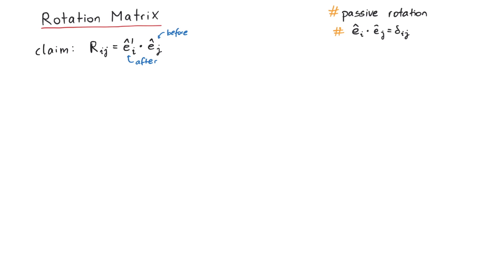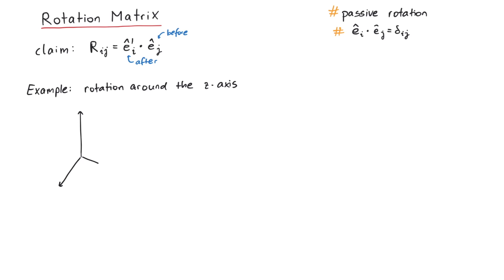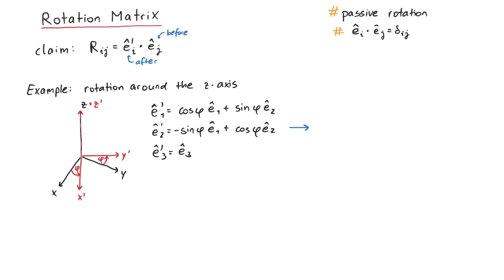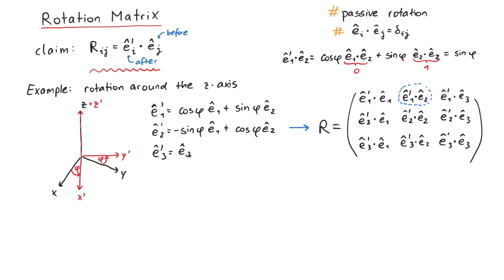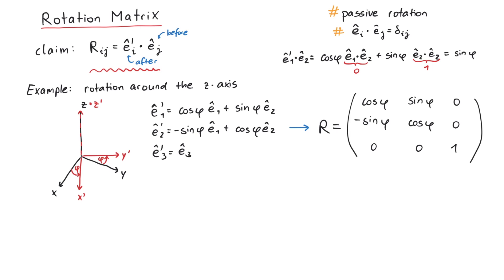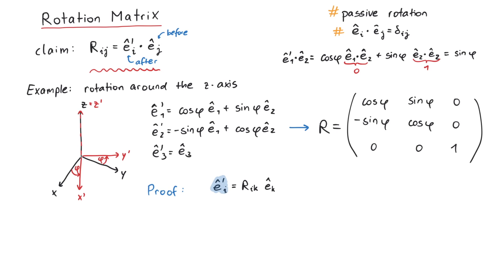How to Calculate a Rotation Matrix | Classical Mechanics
In this video, we will show you how to calculate the rotation matrix for any given rotation. To do so, we will assume a passive rotation, that is we rotate our basis vectors.

00:00 Introduction
00:34 Example
01:25 Proof